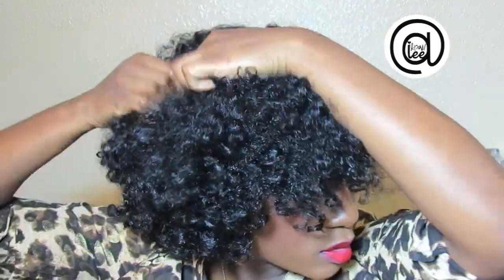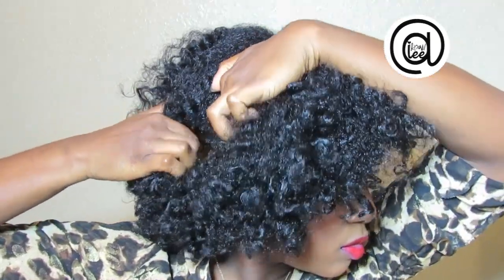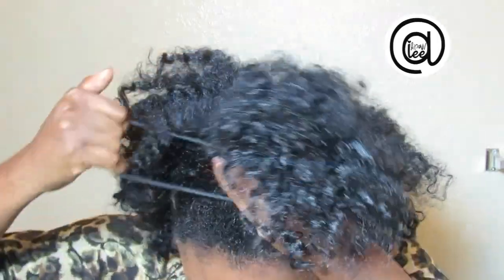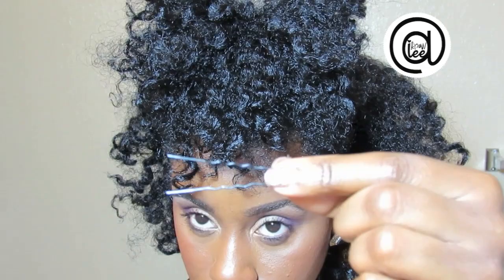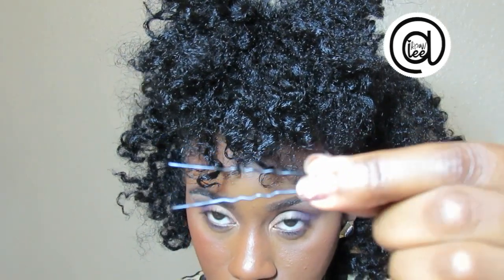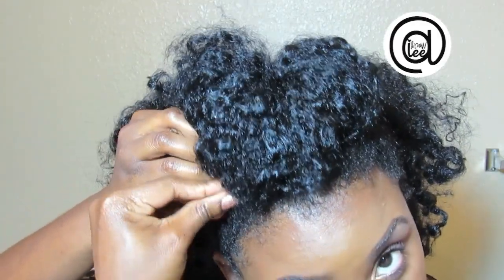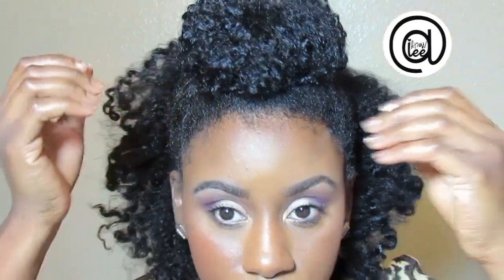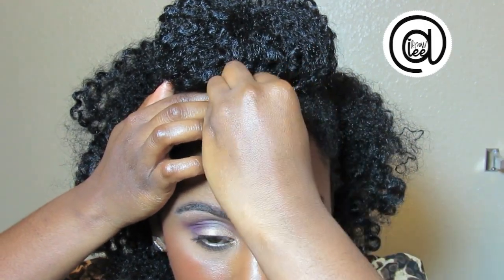Half Up Bun Half Down Tutorial for Naturally Curly Hair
This is a half up half down hair tutorial for naturally curly hair which features a top knot bun with the back hanging down.

T W I S T - O U T  T U T O R I A L

I Movie 11
Final Cut Pro
PhotoShop
Canon HS 40